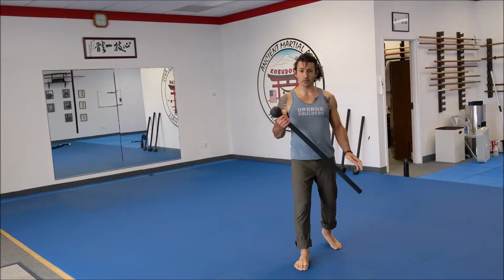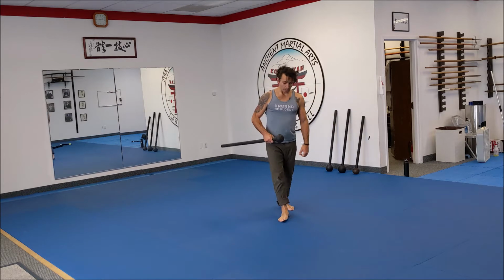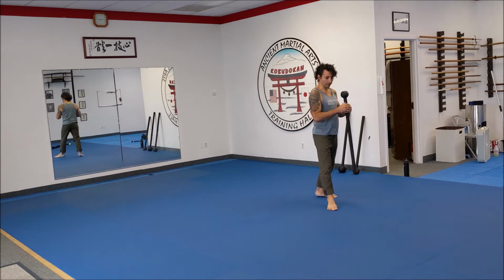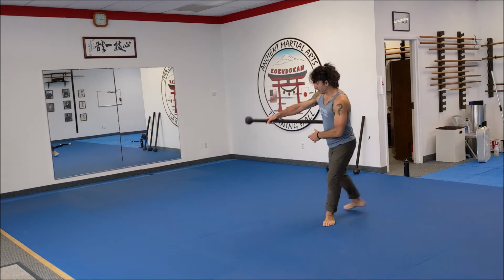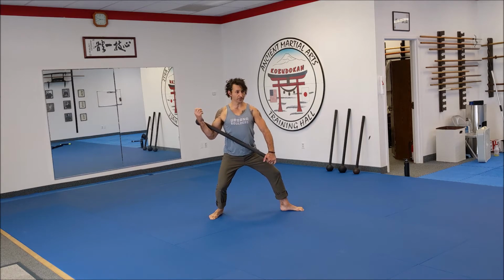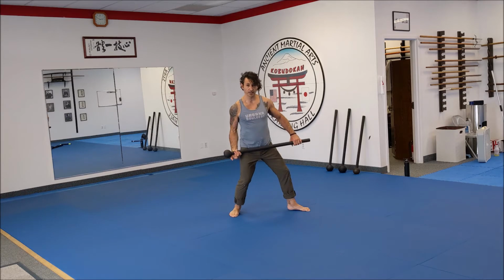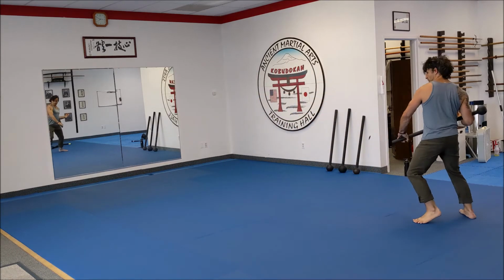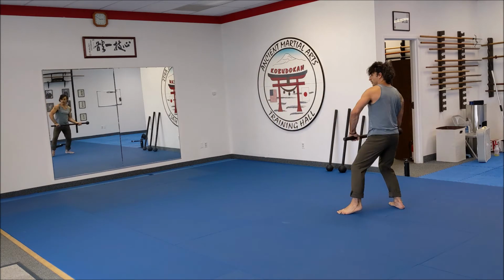Steel Mace Karate: Manji Uke and Irimi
A dynamic and fun exercise to help develop structure and alignment with manji uke and understanding irmi.